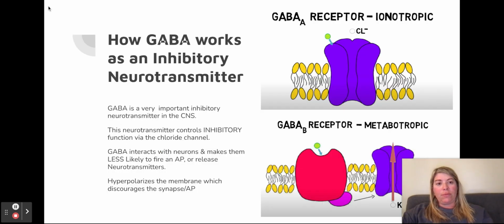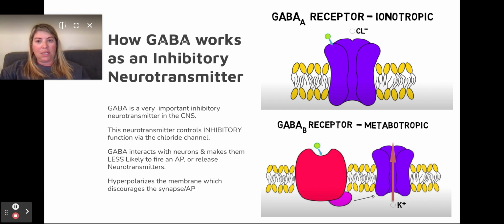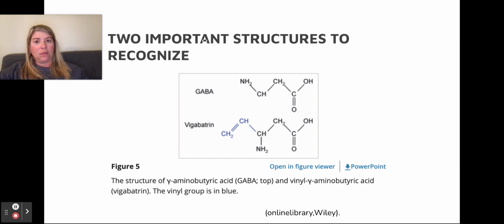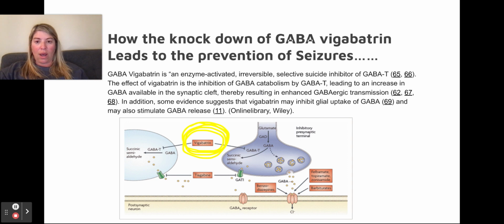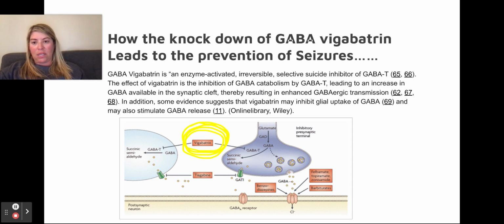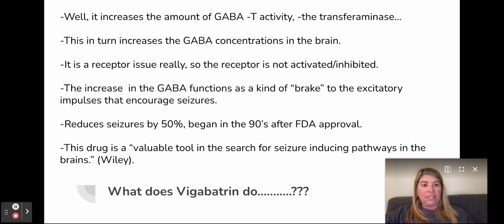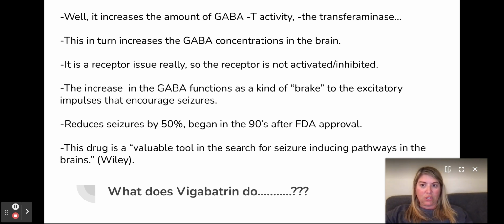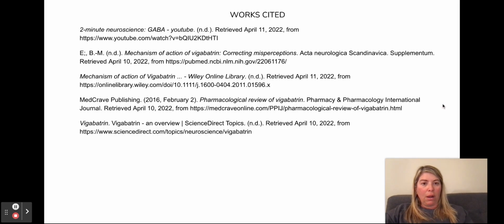Interactive Case Study #5 - Google Slides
Vigabatrin for Molecular